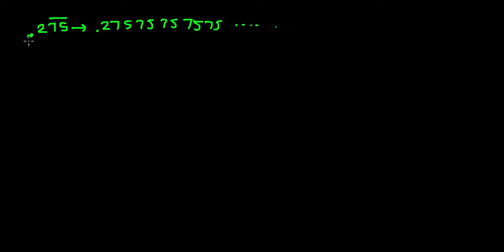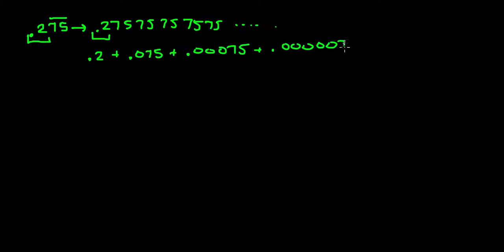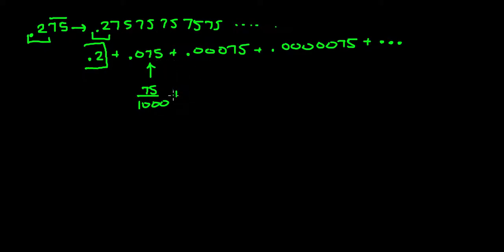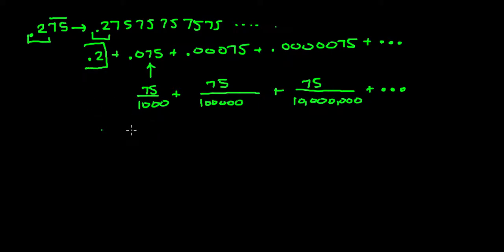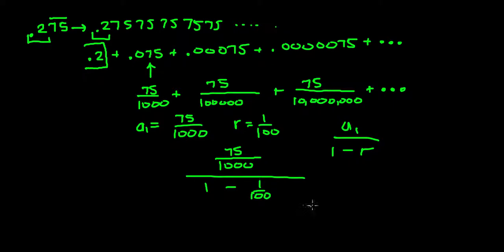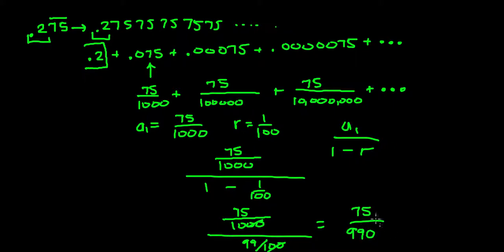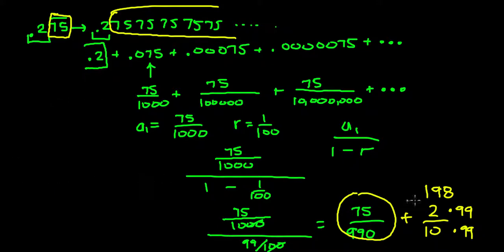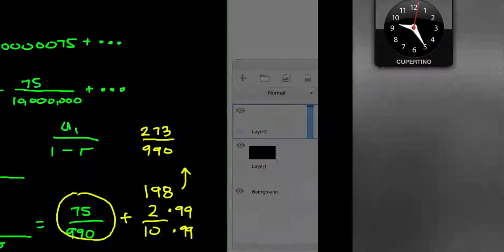Repeating Decimal 2